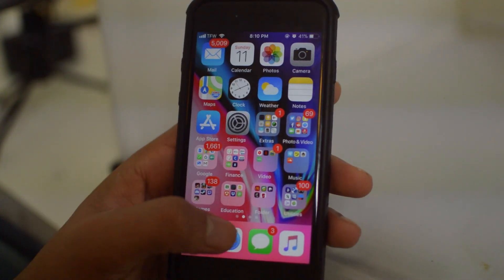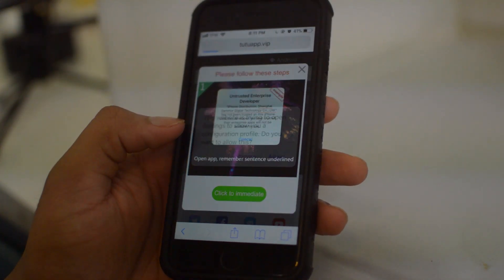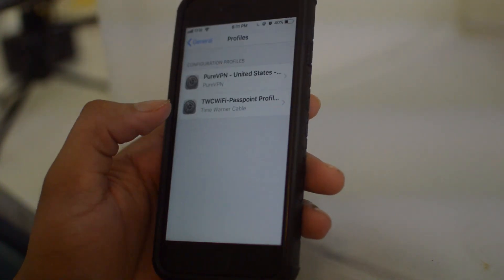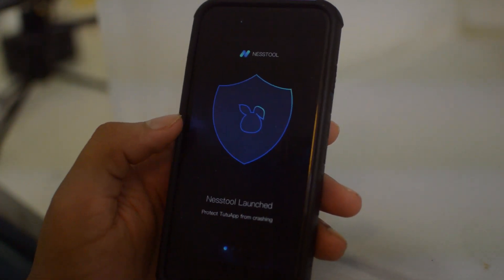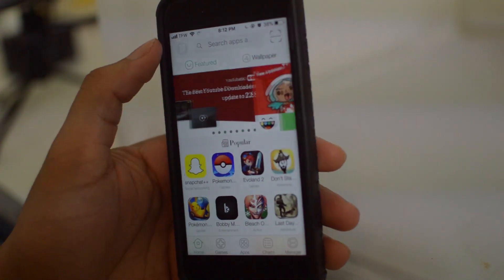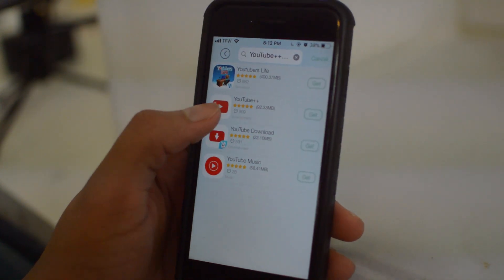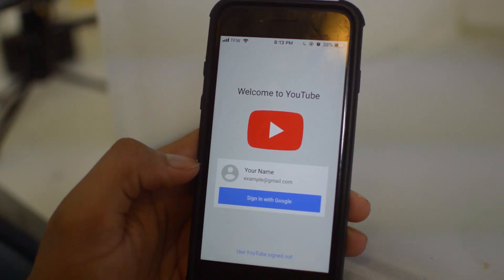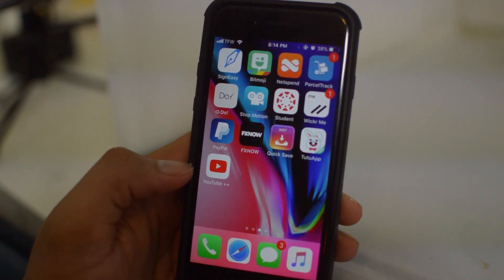How to Install YouTube++ Without Jailbreak iPhone 8 / iPhone 8 Plus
Here we can see How to Install YouTube++ Without Jailbreak on iPhone 8 and iPhone 7.

Thanks,